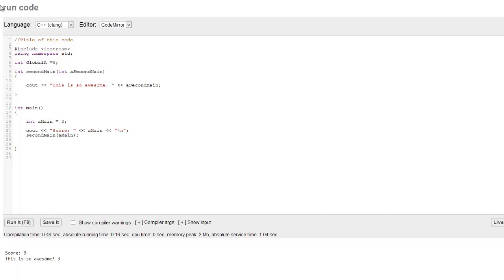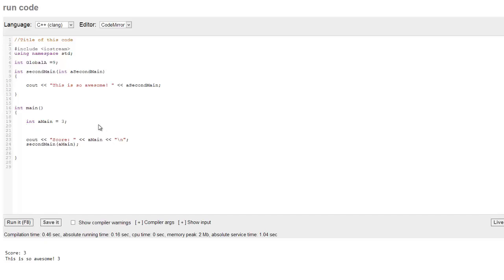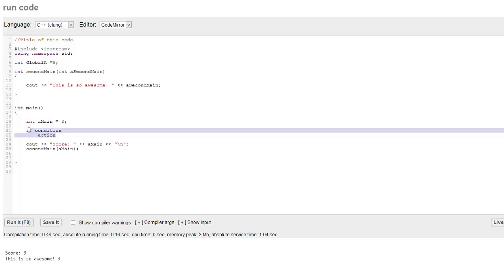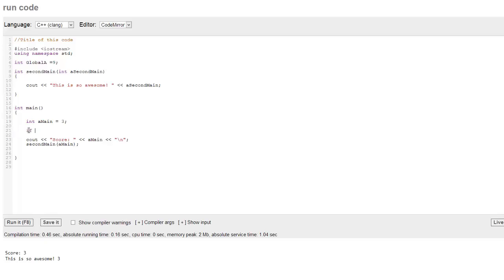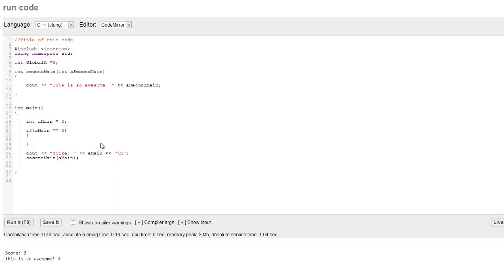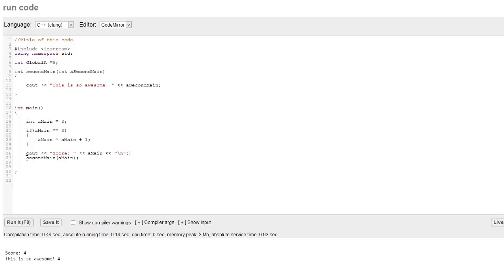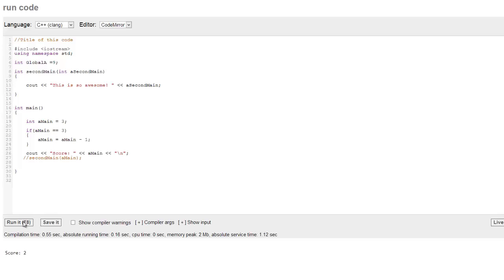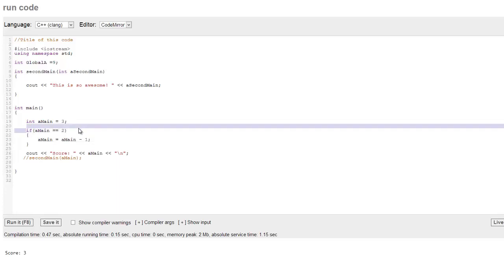If statements C++ For Beginners in English | C++ Course | OnLearner